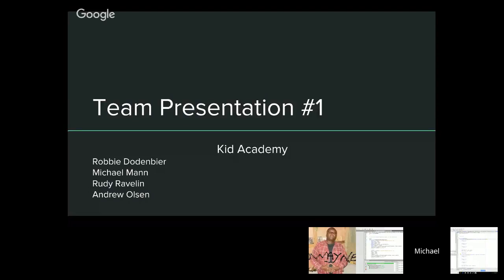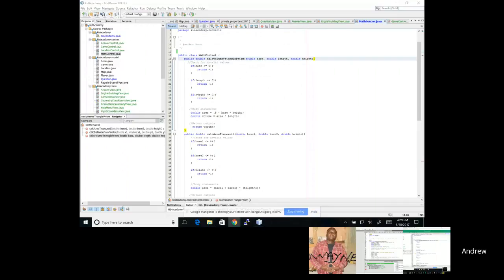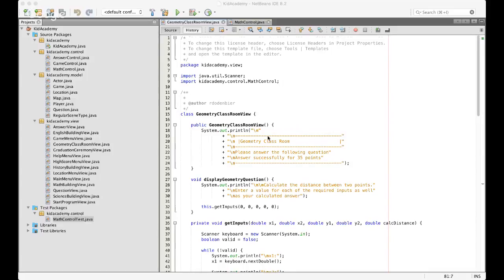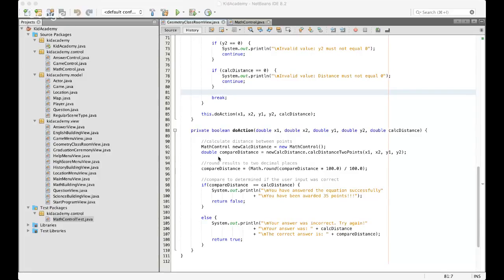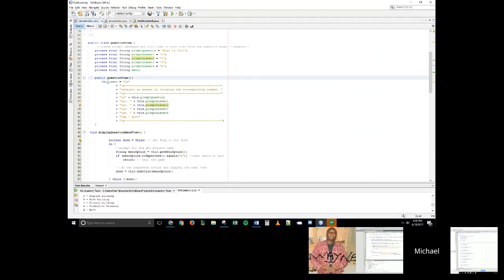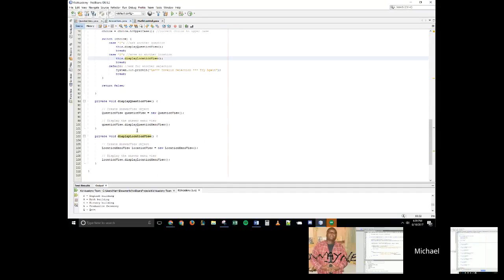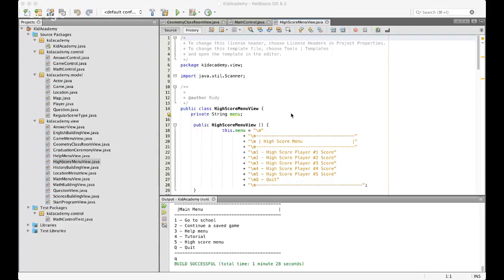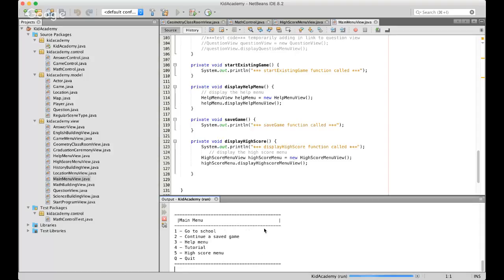Lesson 08 - Group Presentation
Robbie Dodenbier
Rudy Ravelin
Michael Mann
Andrew Olsen